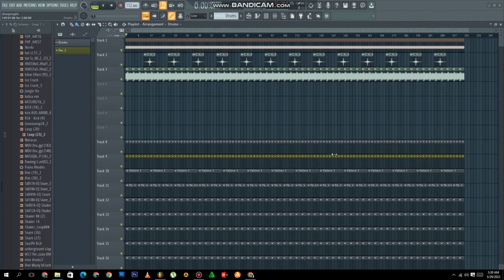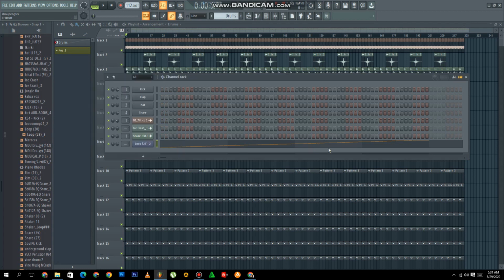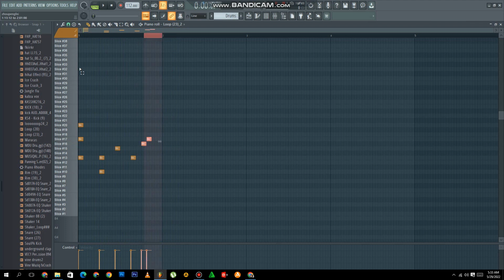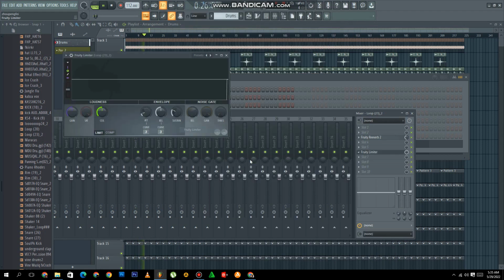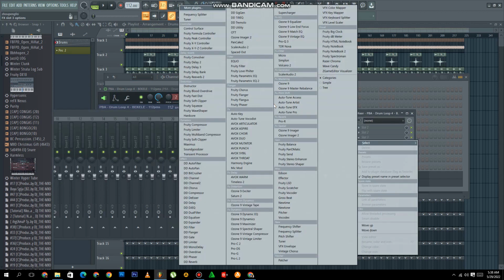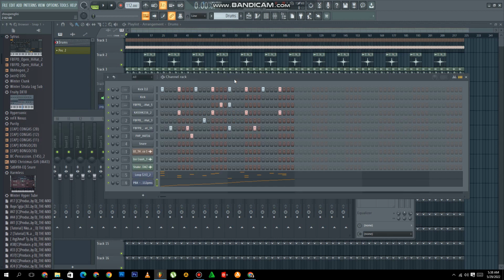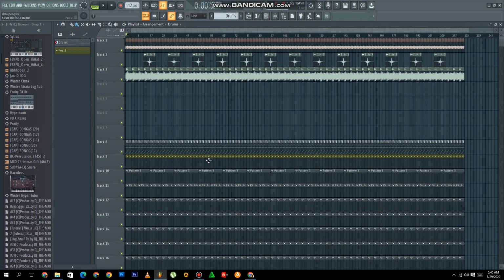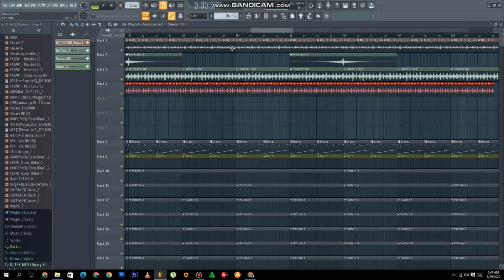How to make Amapaino Drums 2022 ll fl studio ll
🚨🔥Sebenza is out🔥🚨New Music

I hope these video helped you and may God bless you.

10k Sub Am dropping a MXO Sample Pack 5 "GOLD Pack"

Please FOLLOW the kid on social media.